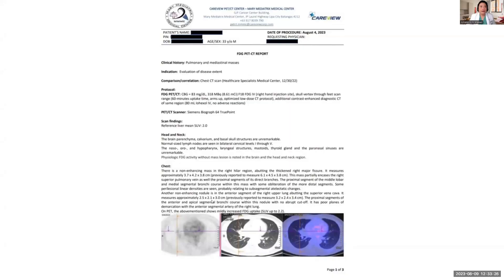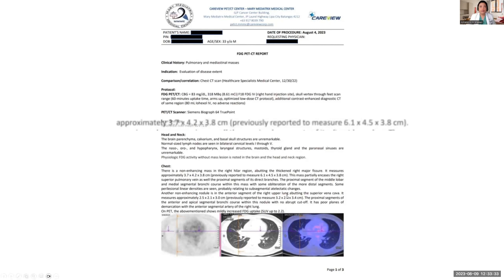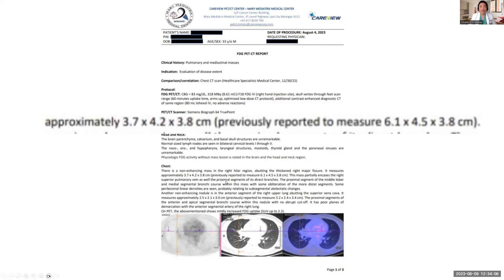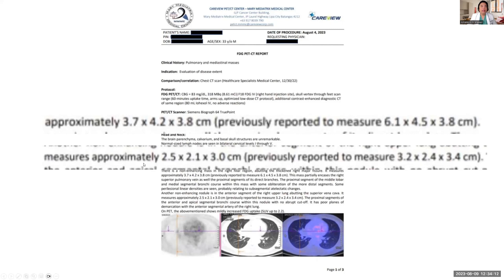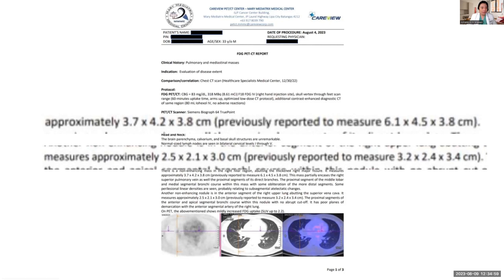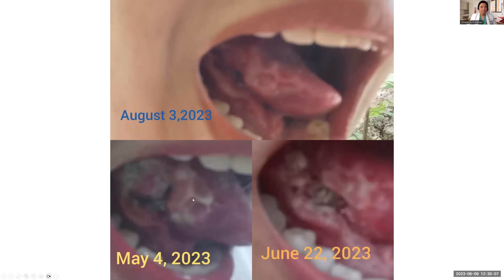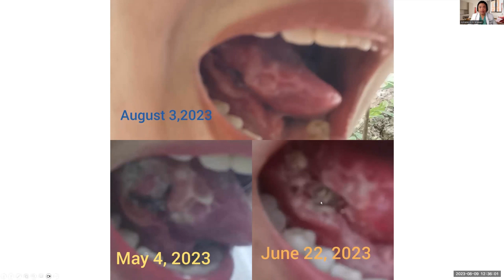Cancer Reversal! Amazing News!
Dr. Manez presents the outcomes of his 10-Day Cancer Siege Program, a Lifestyle Medicine Management approach to healing cancer!